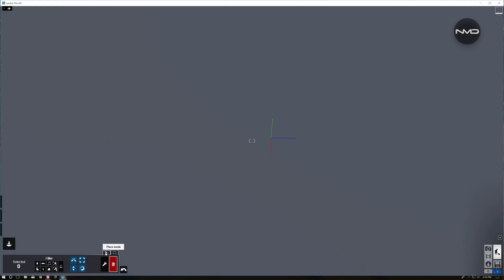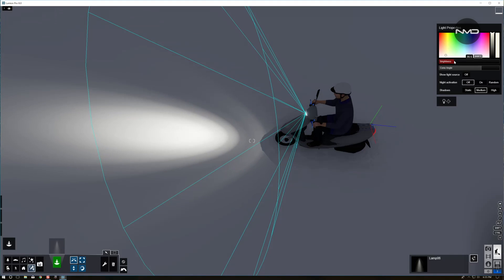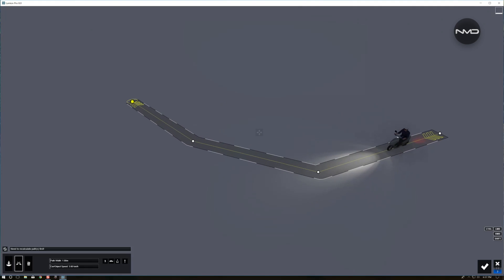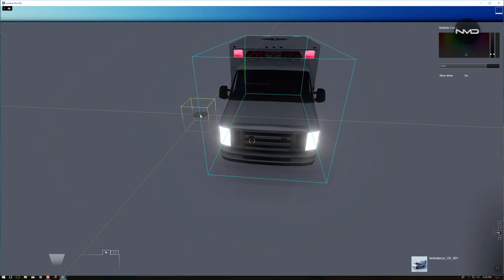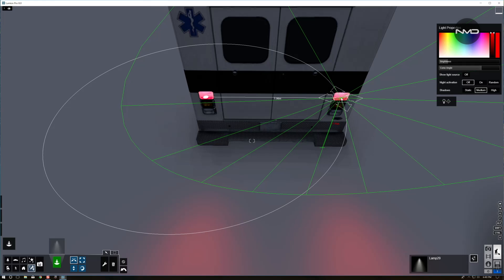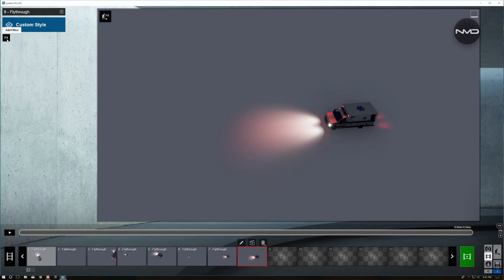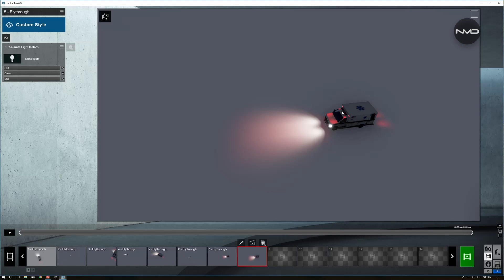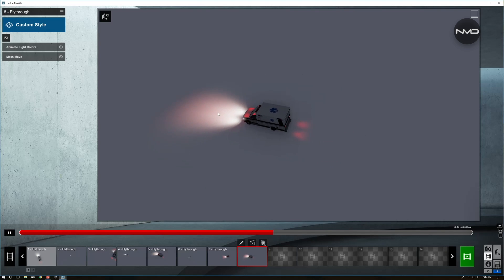LUMION 8 Lighting Moving Objects Tutorial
Quick Tutorial for Lighting vehicles and moving objects in Lumion 8.